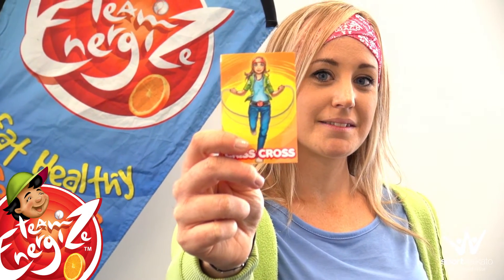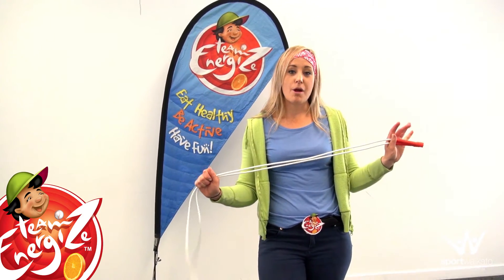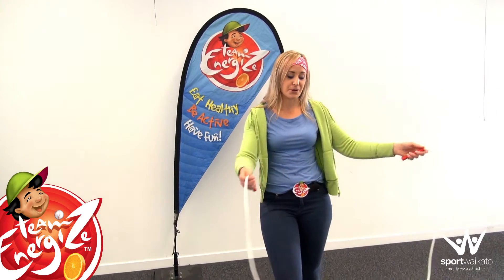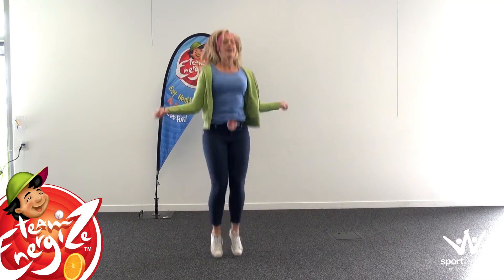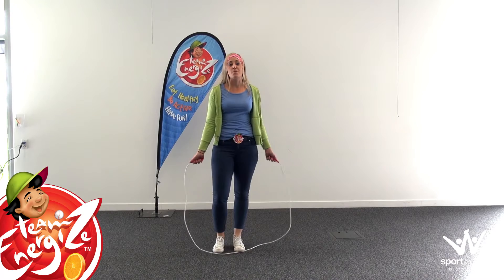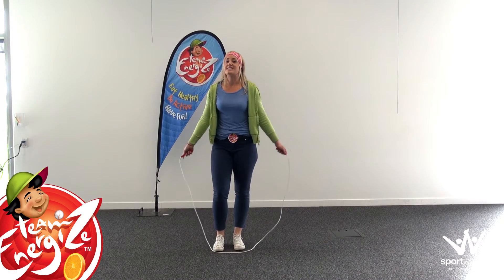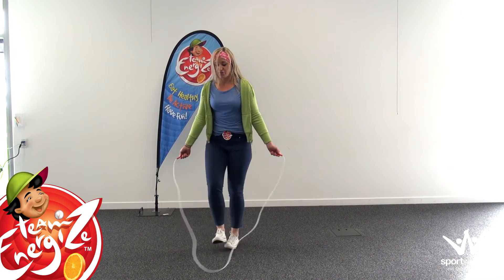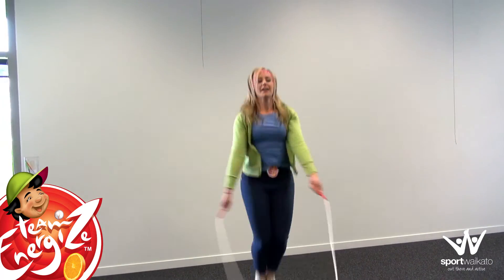Energize Home Play Challenge 2015 - CrissCross